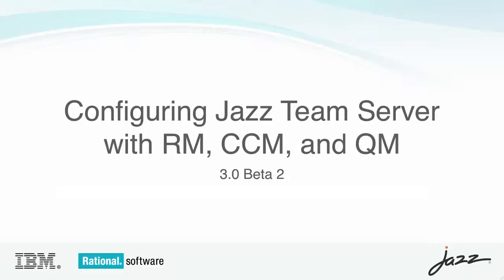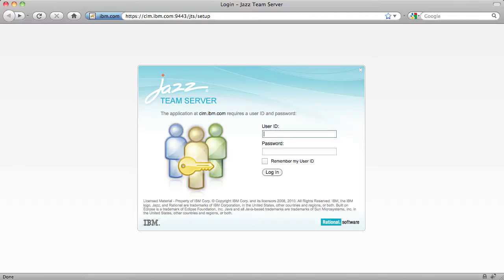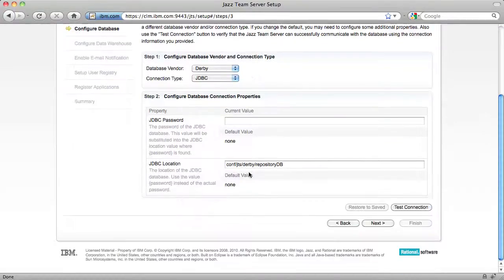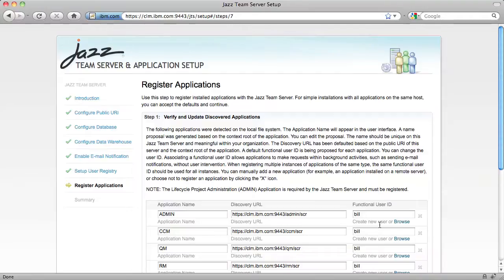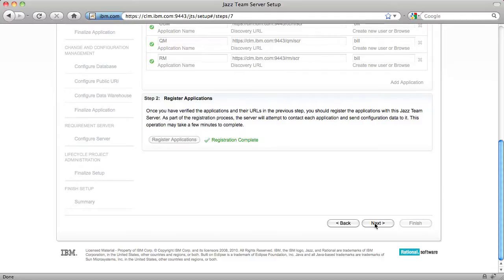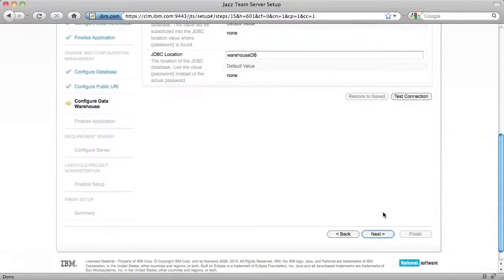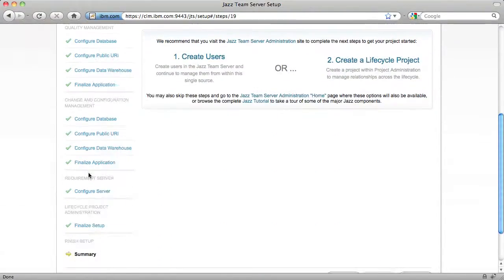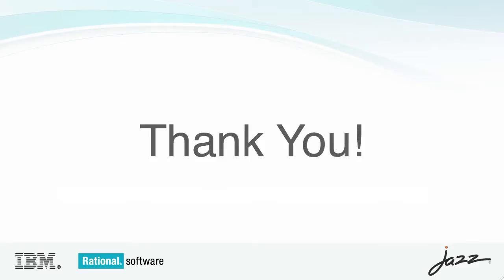Configuring Jazz Team Server with RM, CCM, and QM - 3.0 Beta 2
This video demonstrates how to configure Jazz Team Server (JTS) with the applications Requirements Management (RM), Change and Configuration Management (CCM), and Quality Management (QM) using the 3.0 Beta 2 version of the code. Notable in this demo is the updated JTS Setup Wizard, which now unifies setup across the JTS and the three applications.